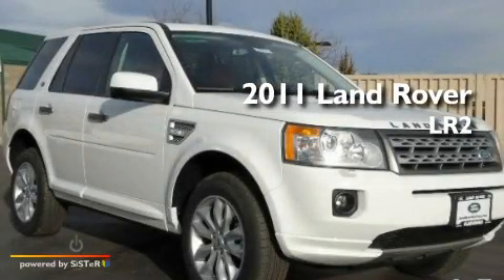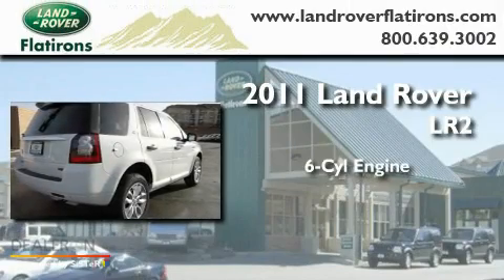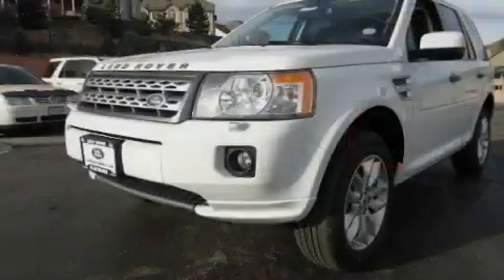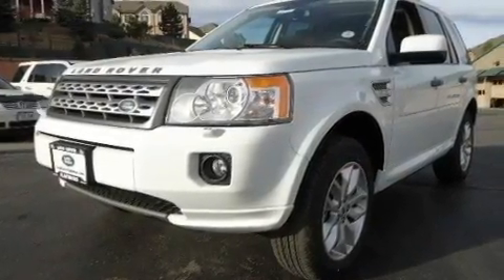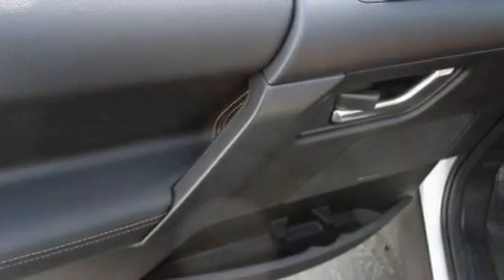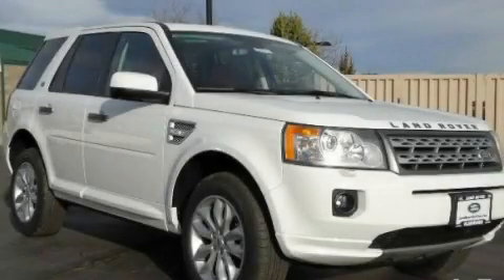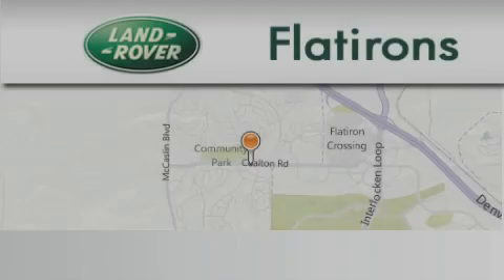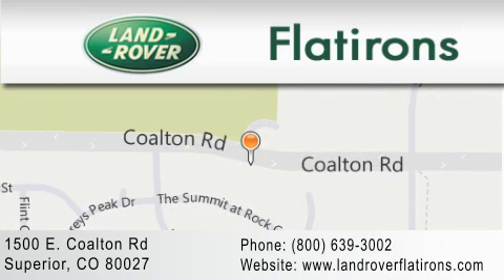2011 Land Rover LR2 Superior CO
We've been honored to serve the Superior CO area, we promise that your experience at our dealership will exceed your expectations!

 Year: 2011
 Make: Land Rover
 Model: LR2
 Engine: 6 Cyl - 3.2
 Trans.: Automatic
 Exterior: Fuji White
 Miles: 7
 Interior: Tan
 Stock: 11043

 1500 E. Coalton Rd.
 Superior, CO 80027

 2011 Land Rover LR2 Superior CO